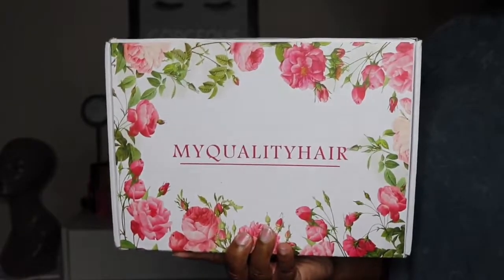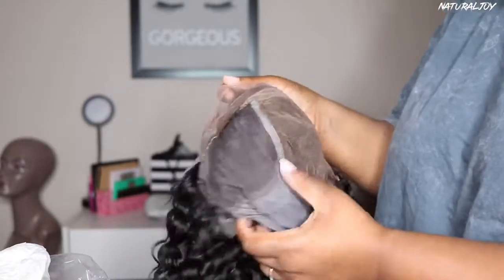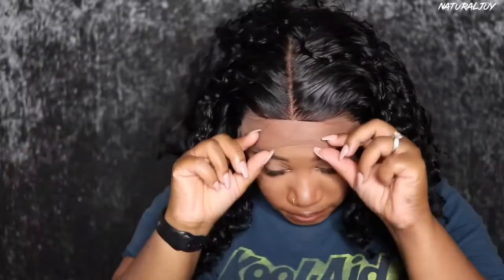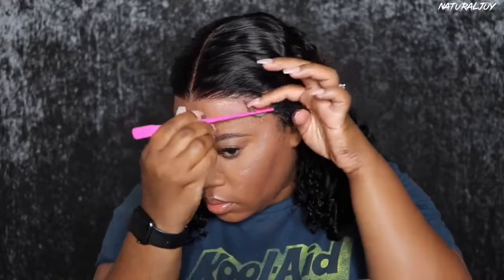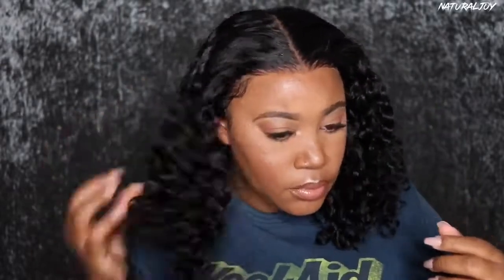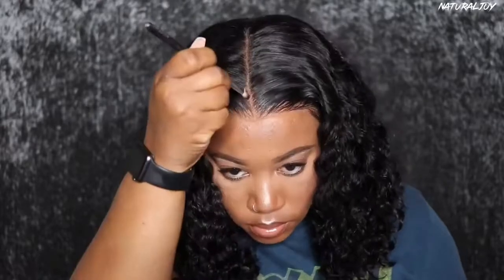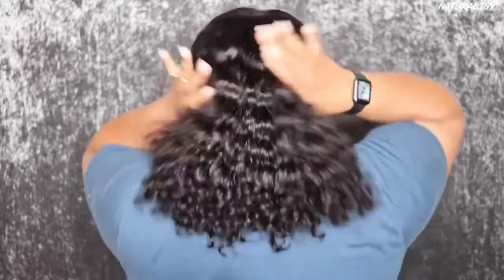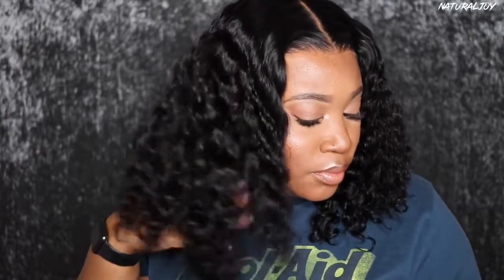Very Affordable 13x6 Curly Bob Wig I No Glue Needed! I Beginner Friendly I Myqualityhair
Hair SKU: B05

Hair Type: Indian Remy Hair

Hair Color: Natural Color

Hair Length:14inch

Hair Density:150%

Lace Color: Medium Brown

Cap Construction:13X6 Lace Frontal

Cap Size: Small(21.5'')